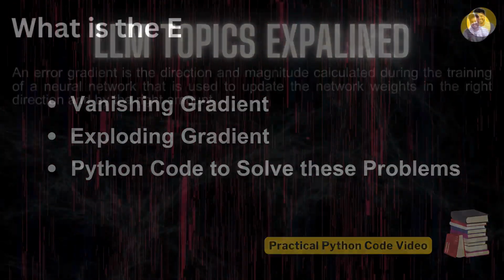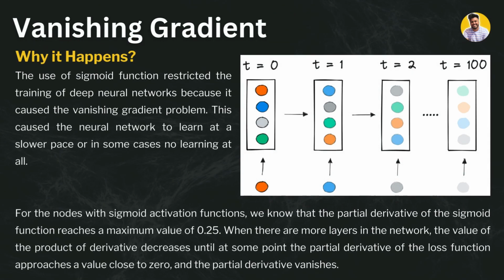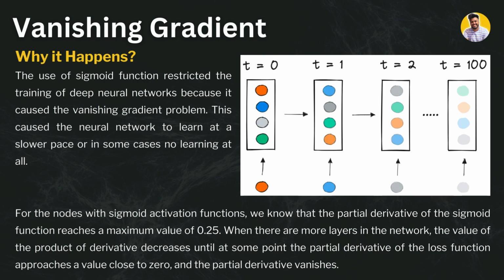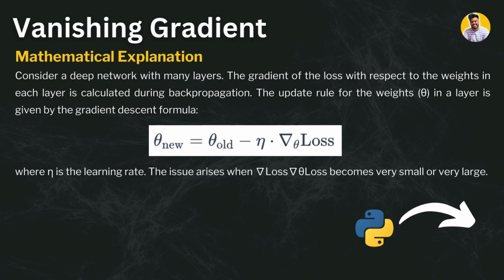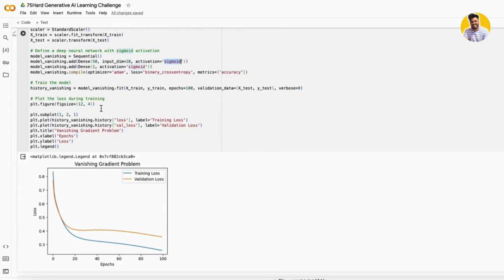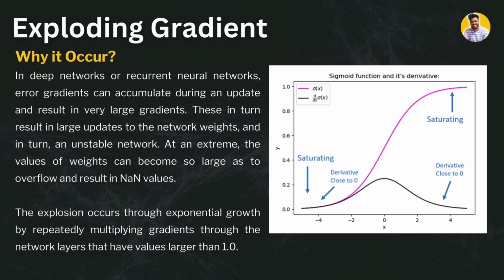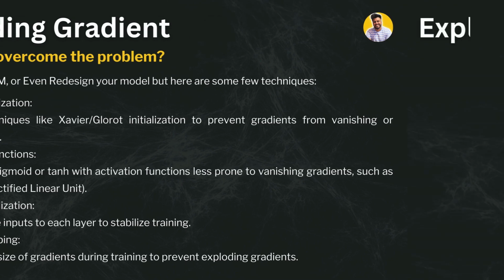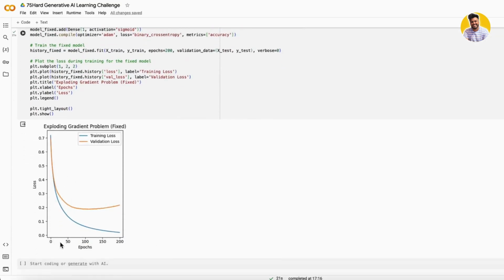Day 11/75 Vanshing Gradient and Exploding Gradient Problem in NLP [Explained]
In this video, I explained why we do not use Sigmoid Activation function in Neural networks and What is Vanishing Gradient and How to detect and Solve it with Python Code Implementation and Maths behind it.
Then I Explained about Exploding Gradient, How to detect it and How to solve it using various techniques along with Python Code Implementation.

🗂️  In Next video -  I will explain about Transformers and Attention Mechanism.

75 hard challenge,
75 hard generative ai learning challenge,
75 hard coding,
75 day hard,
75 hard genai challenge,
75 day hard genai challenge,
75 hard machine learning,
word embeddings,
skip gram model,
cbow and skip gram explained,
how word embeddings work,
interview questions,
leetcode questions,
PyTorch,